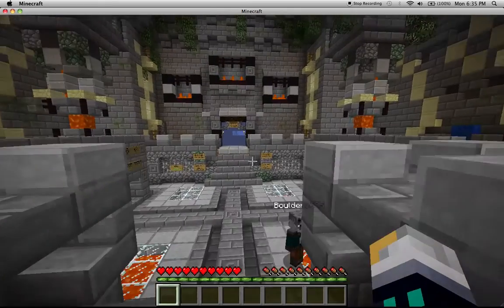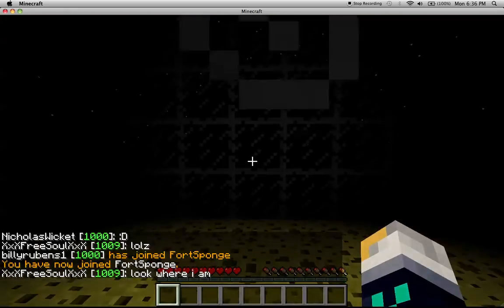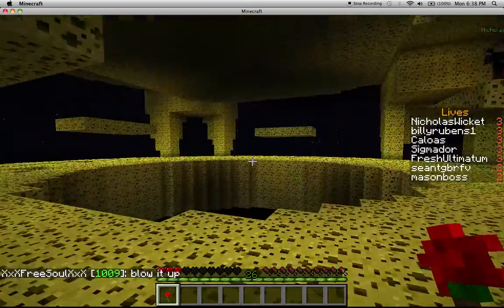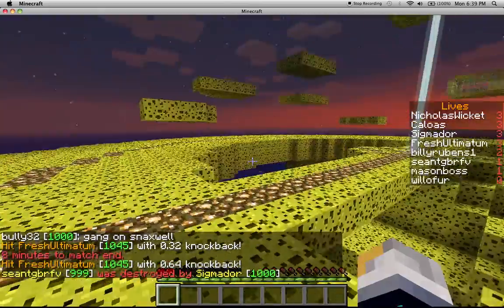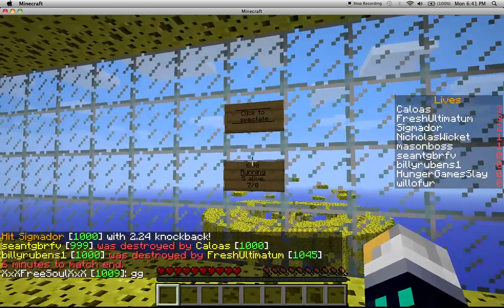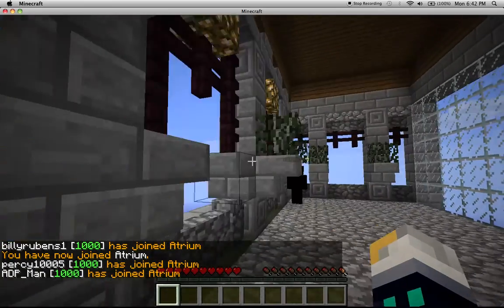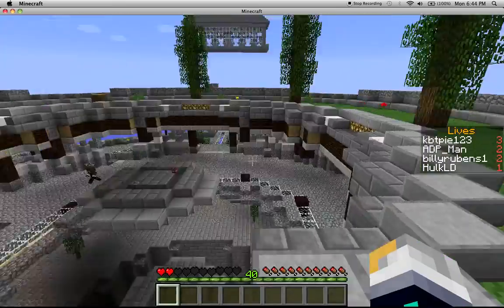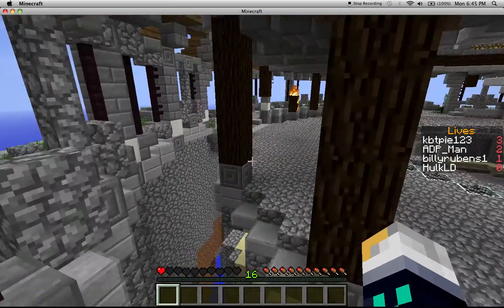SMASH-Minecraft mini game!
Today i'm playing a mini-game kinda like super craft bros!